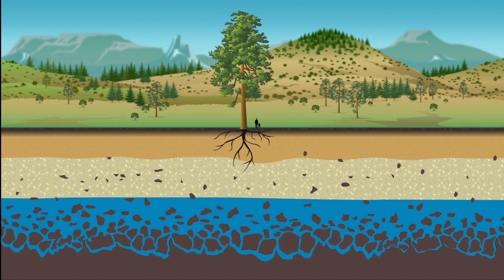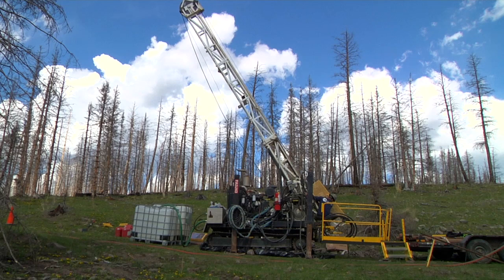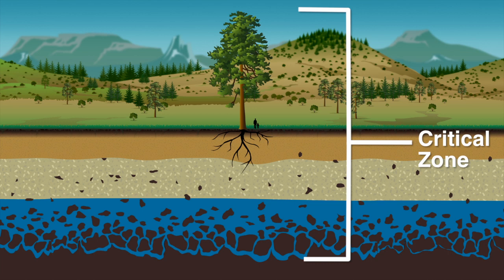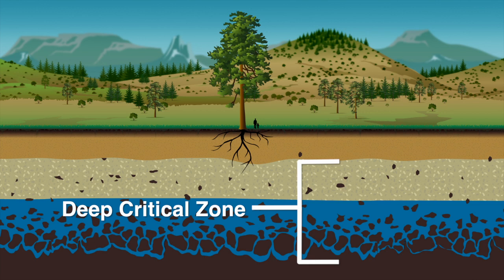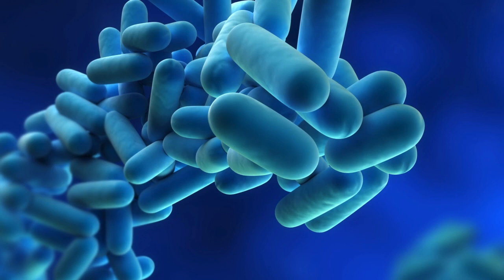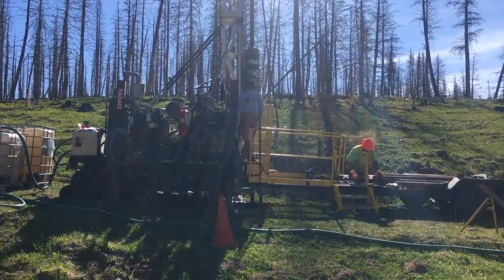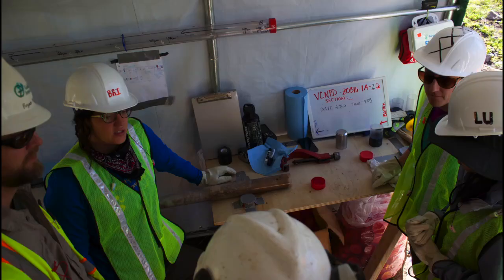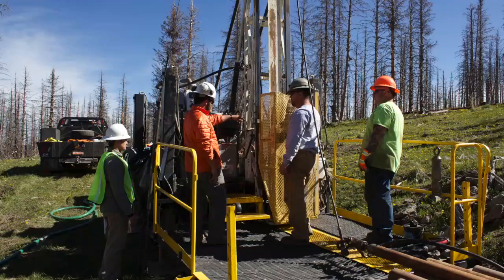Drilling into the Deep Critical Zone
In the summer of 2016, researchers in the Catalina-Jemez Critical Zone Observatory at the University of Arizona drilled into the Deep Critical Zone to learn more about this important layer of the Earth's crust.